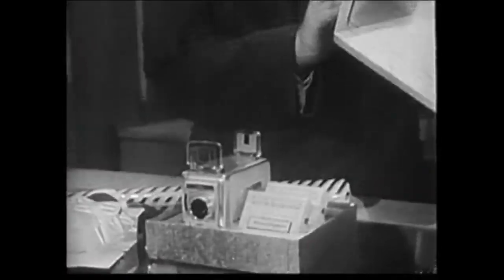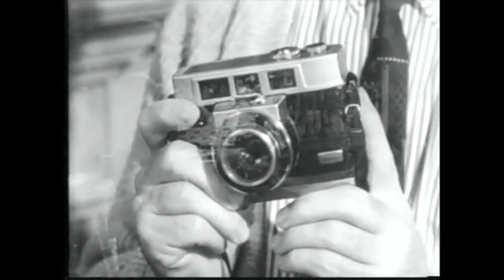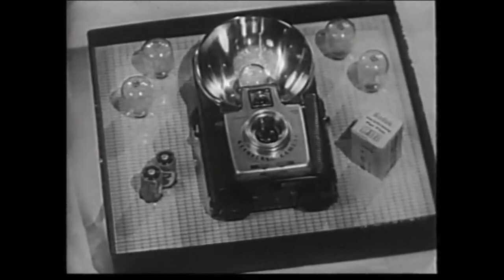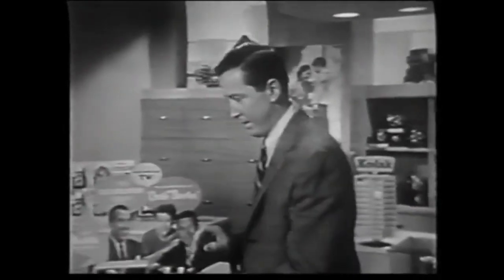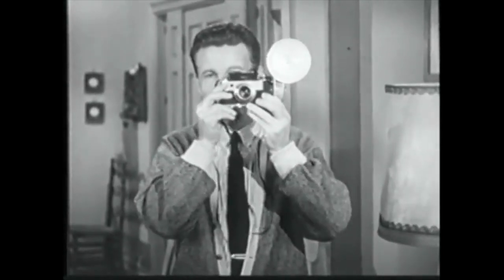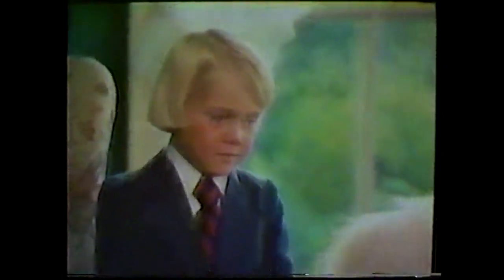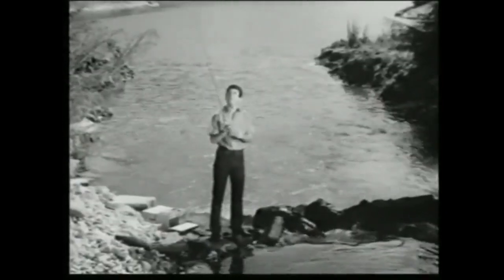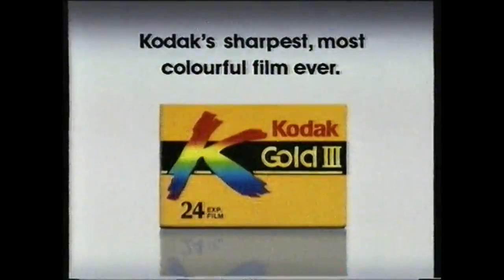Retroland Video: Vintage Kodak Commercials | (1950s - 1990s)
A compilation of vintage Eastman Kodak Commercials from the 1950's, 1960's, 1970s, 1980's, & 1990's. A truly unique look back at a time when film and film cameras were common place and an absolute nostalgic joy to watch.